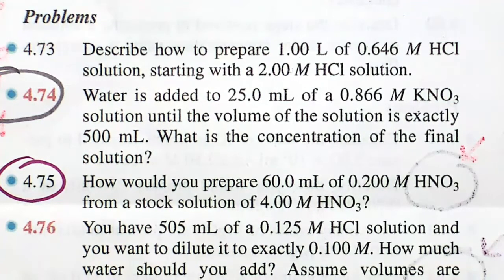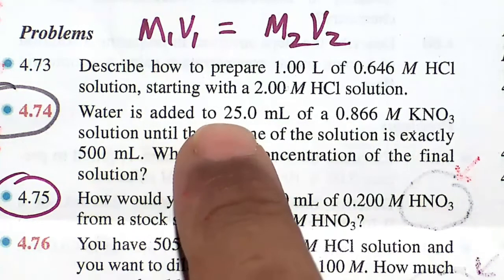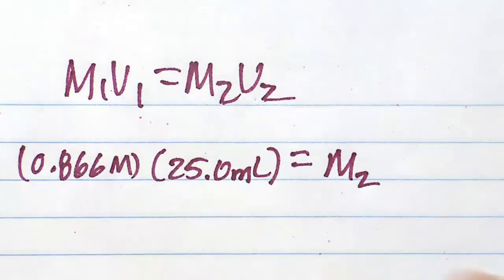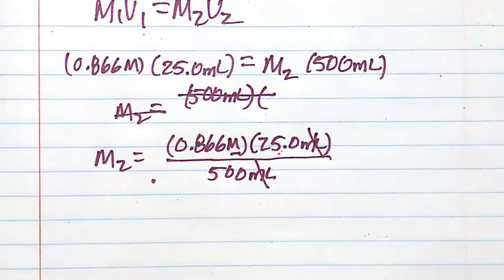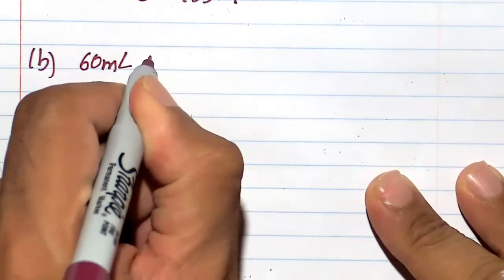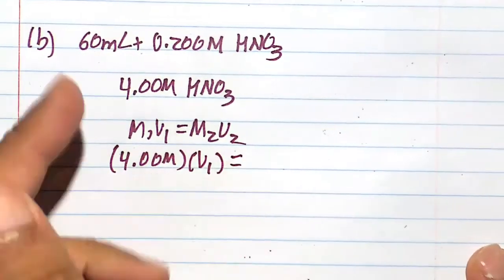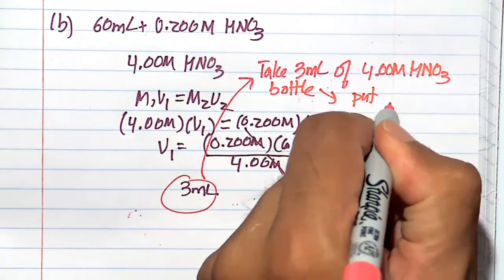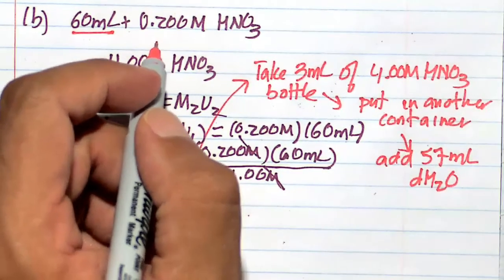Quick video: Dilution problems M1V1=M2V2